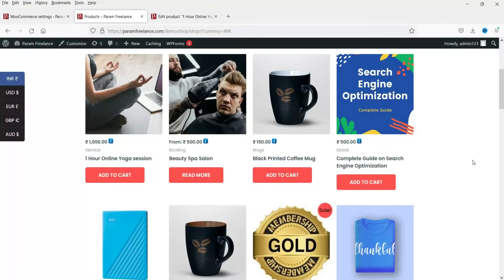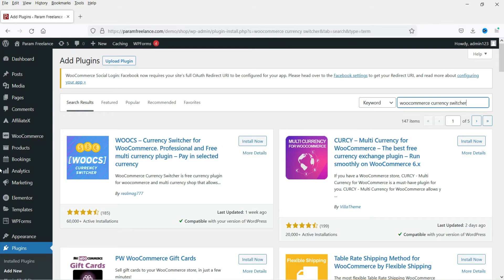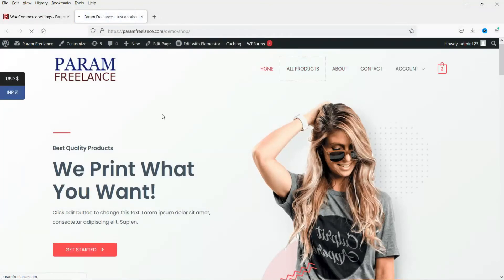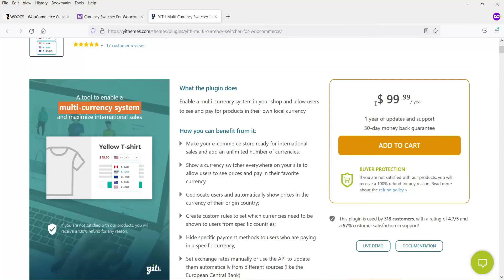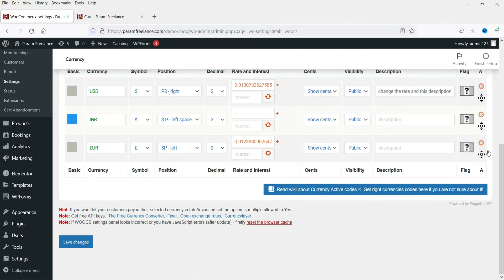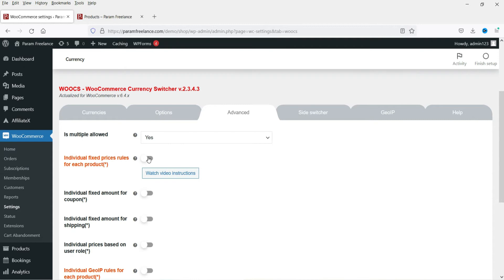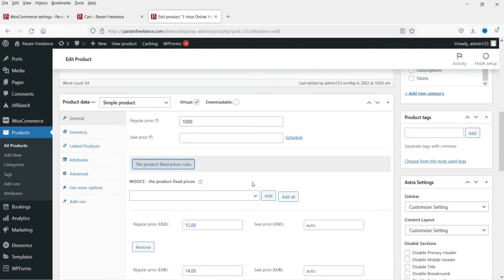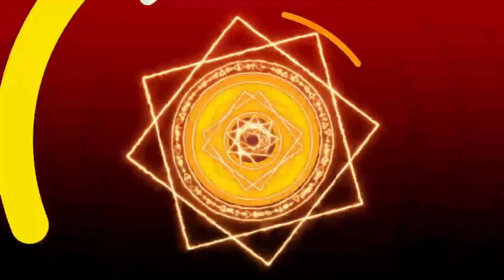Free WooCommerce Currency Switcher plugin | WOOCS plugin Tutorial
In this video, we will see a free woocommerce currency switcher plugin. We will also see what are the other paid options for currency switcher plugin. We will install WOOCS currency switcher plugin and see how to use this plugin on woocommerce website. So this will mostly be like WOOCS plugin tutorial as we are going to use the free currency switcher plugin in this video.

In the upcoming videos, we will see other paid plugins such as WooCommerce currency switcher plugin and YITH multi currency switcher plugin.

Free Woocs plugin will give you only 2 options for currency converter. If you want to add more currencies then you will need to go for the paid plugin. There are many features in pro plugin. You can also setup fixed pricing for different currencies for a specific product. SO no matter what that current price of the currency, it will show the fixed price of the product in that currency.

Watch for video for detailed information.

👉 In this video, I have tried to cover following topics:
✅ Free Woocommerce currency switcher plugin
✅ Woocommerce currency switcher
✅ WOOCS currency switcher plugin tutorial
✅ woocommerce multi currency
✅ currency switcher for woocommerce

These plugins allow your site visitors switch products prices currencies according to set currencies rates in the real time and pay in the selected currency (optionally).

Allows to add any currency for WooCommerce store! Ideal solution to make the serious WooCommerce store site in multiple currencies. Update currency rates hourly, twice daily, daily, weekly, monthly, each 5 minutes, each 15 minutes, each 30 minutes, each 45 minutes. Or you can disable it and set your own currency rates by hands!

I hope that this video will give you enough information about Free woocommerce currency switcher plugin and basics of WOOCS plugin tutorial.